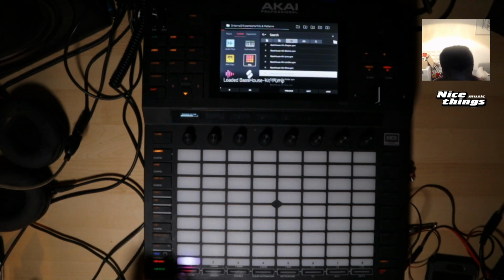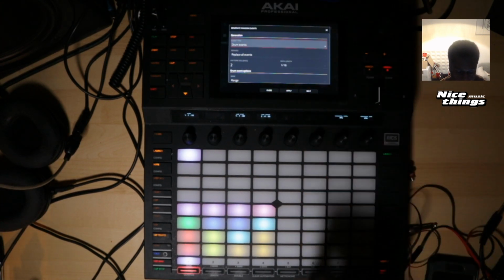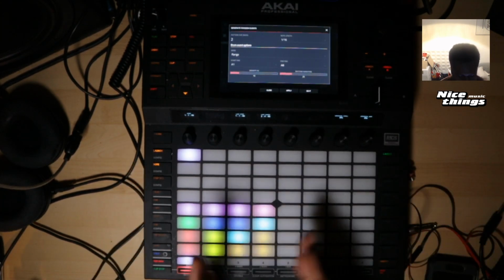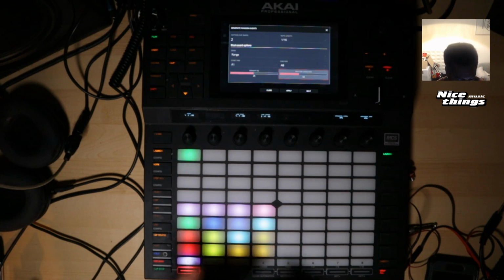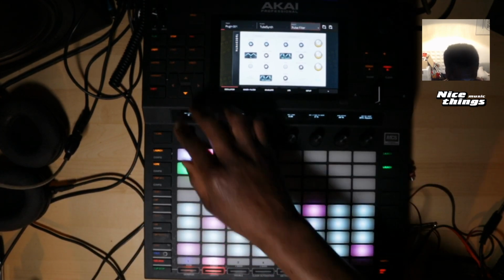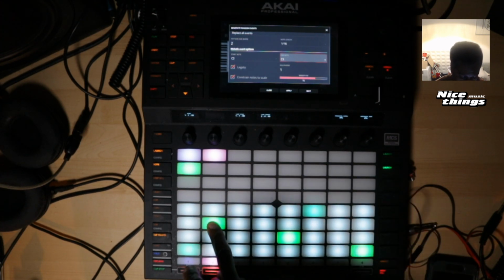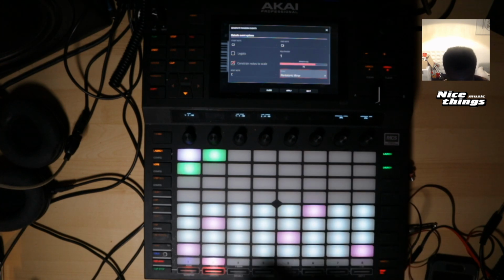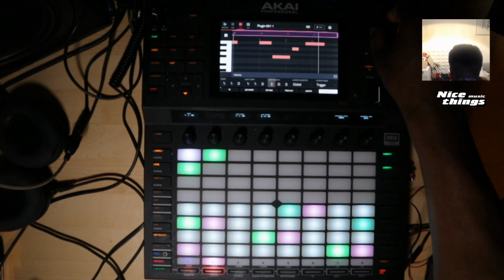Akai Force: Live & Direct - Clip Edit features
My first live stream!

I try to explain how you can use Randomize Events (in Clip Edit) to create a tune. It's one of the (many) great tools the Akai Force has for overcoming 'writer's block' and inspiring unique ideas.